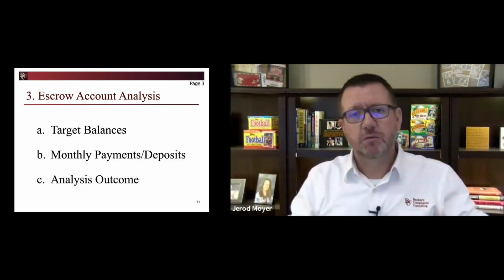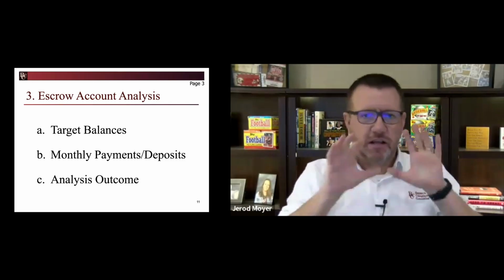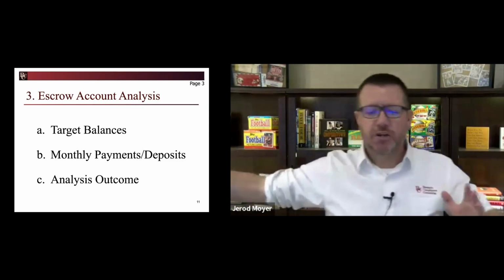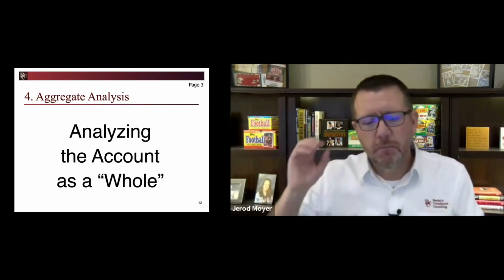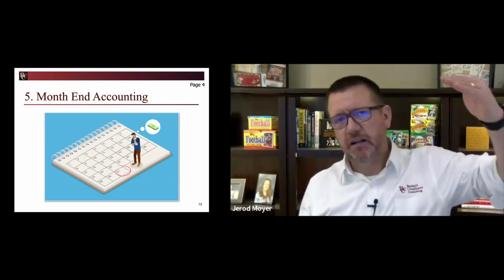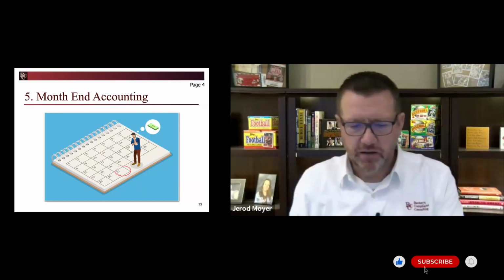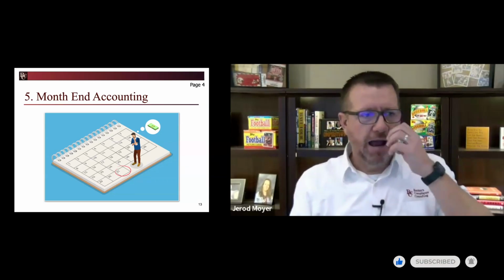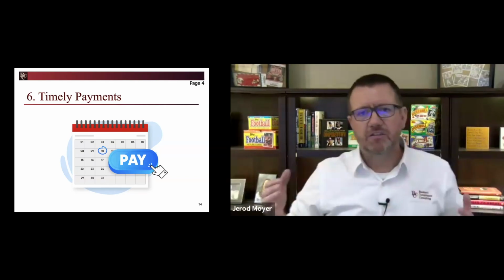Escrows: Escrow Account Analysis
Jerod discusses the escrow account analysis process, focusing on how target balances are calculated to ensure sufficient funds are available to cover projected disbursements during the computation year under RESPA and escrow requirements. The session reviews how institutions determine the appropriate starting balance and monthly inflows, along with how surpluses, shortages, and deficiencies are identified within the escrow account.

He emphasizes evaluating the escrow account in its entirety rather than isolating individual components such as hazard insurance, and explains the use of month-end accounting to assess net balances without regard to specific transaction dates. It also addresses the timing of disbursements, highlighting how payment scheduling is considered to ensure obligations are met prior to due dates within the broader escrow management framework.

Clip taken from BCC All About Escrowing & Escrow Accounts.